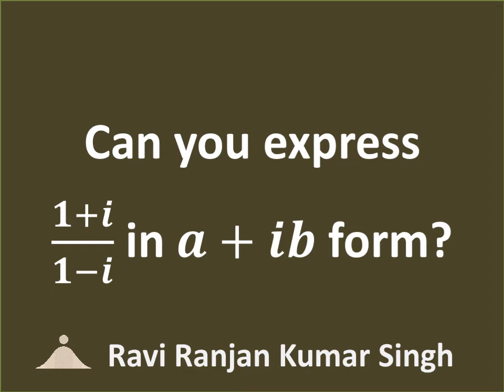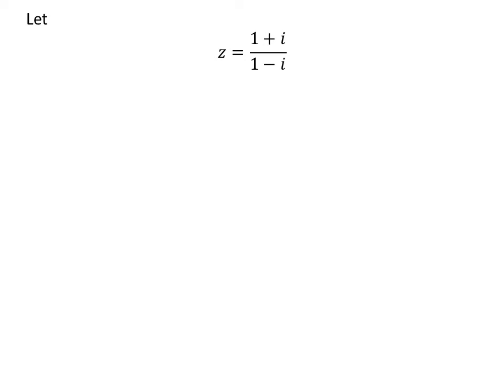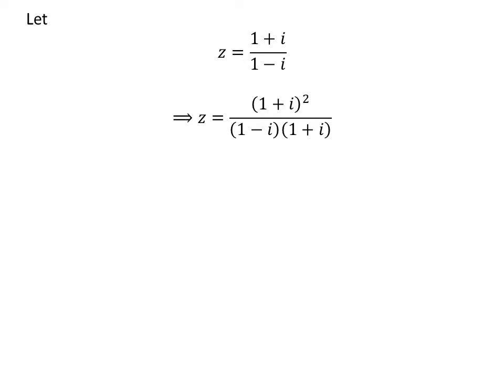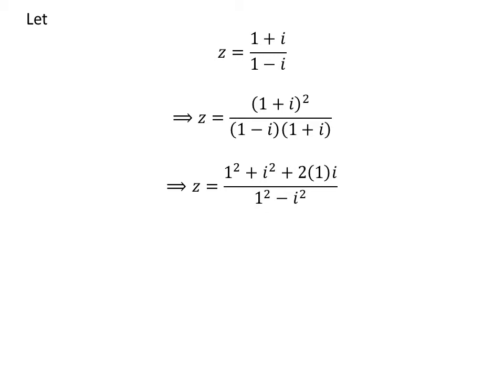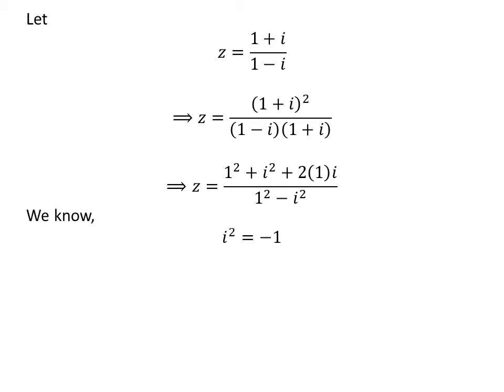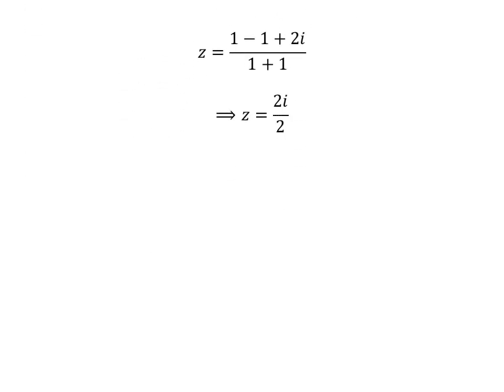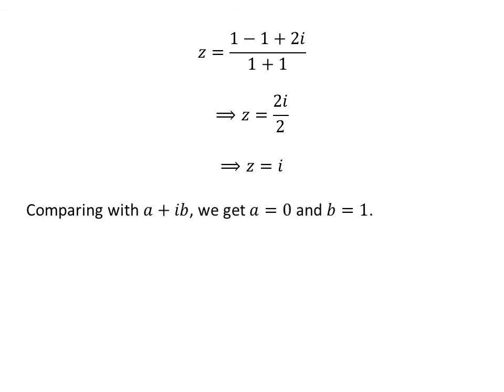Express (1+i)/(1-i) in a+ib form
In this video, we will learn to express (1+i)/(1-i) in a+ib form. Here, i is the imaginary unit.

Other topics of this video are:
Express (1+i)/(1-i) in a+bi form
Express (1+i)/(1-i) in x+yi form
Express (1+i)/(1-i) in x+iy form